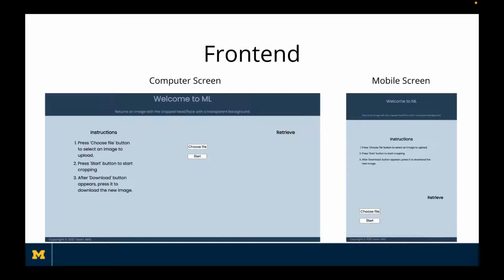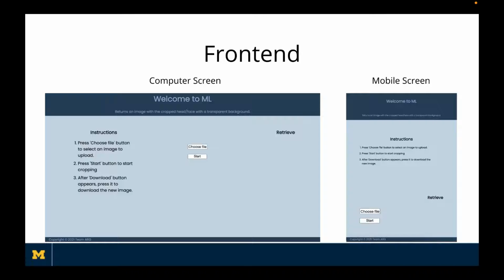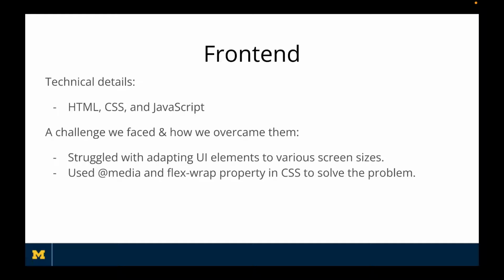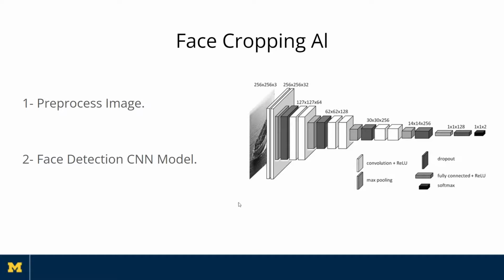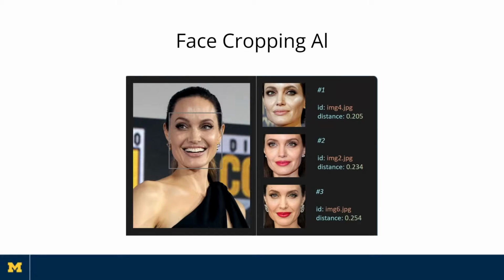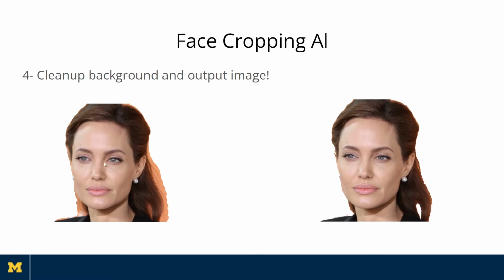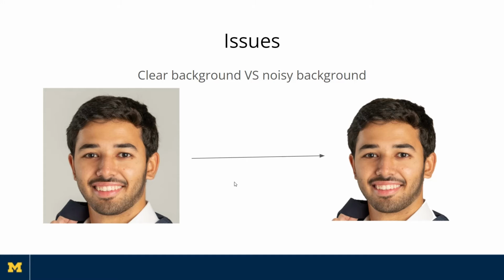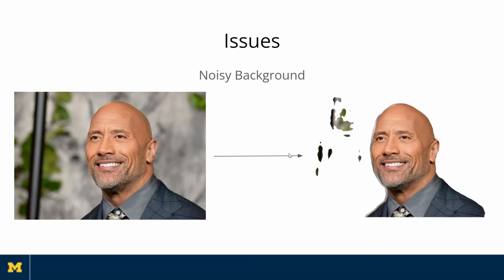Part 1: Final Demo - Team ARG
Final Demo submission for EECS497